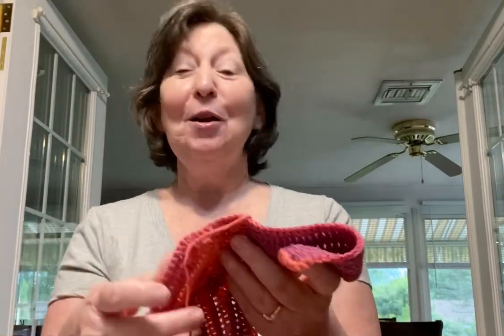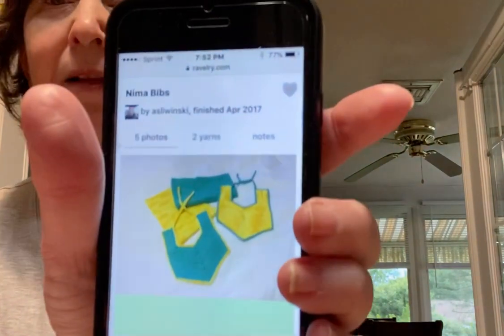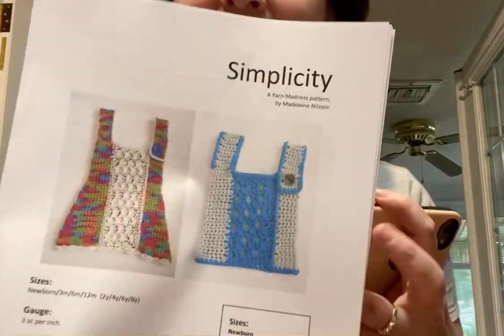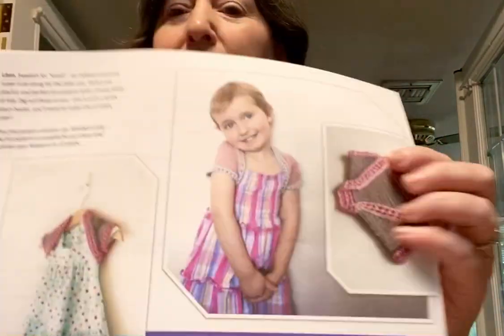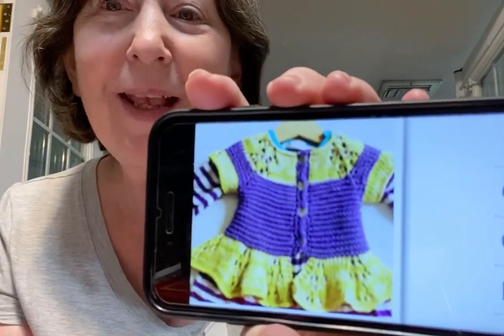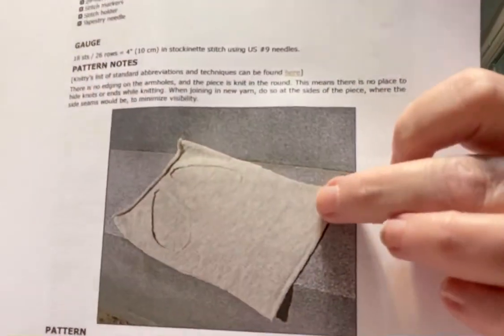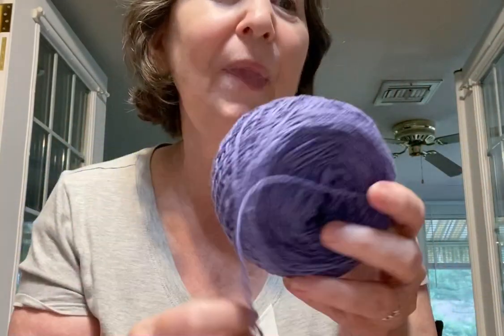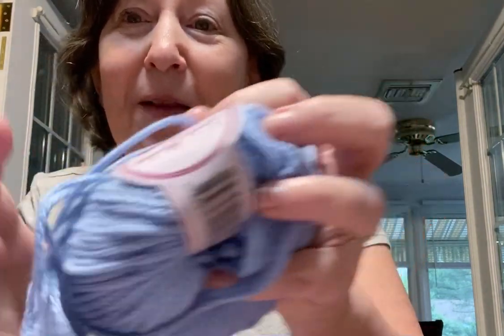Creative Ewe: #67: Yarn Madness Designer: Madeleine Nilsson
Some great crochet and knitting design!